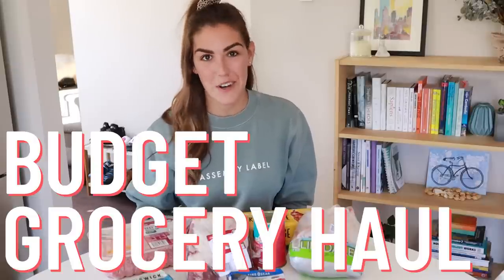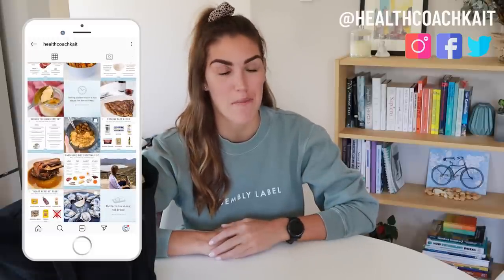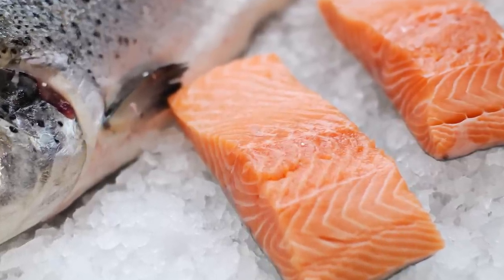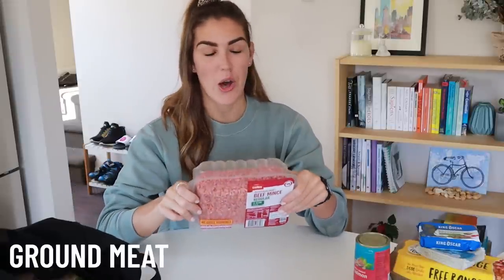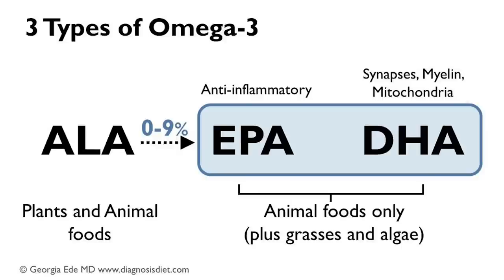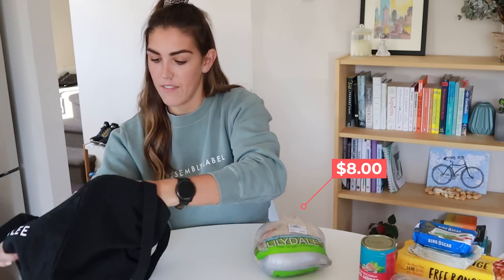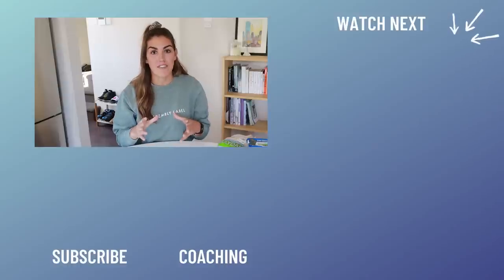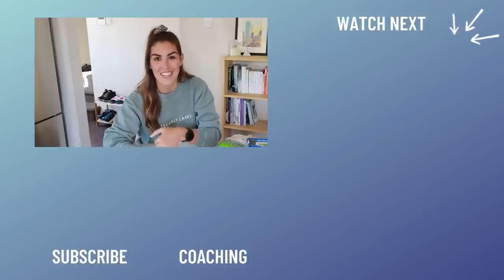CARNIVORE DIET Budget Grocery Haul (TIPS TO SAVE!)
Here is a carnivore diet BUDGET grocery haul! These are the foods to buy to save money on the carnivore diet. The carnivore diet does not have to be expensive, and can actually be cheaper than eating a diet with lots of processed foods. 𝗖𝗟𝗜𝗖𝗞 𝗧𝗢 𝗥𝗘𝗔𝗗 𝗠𝗢𝗥𝗘 ↓

☆ 𝘾𝙊𝘼𝘾𝙃𝙄𝙉𝙂 ☆
Insulin Resistance Masterclass + Meal Plan

☆ 𝙆𝘼𝙄𝙏 𝙍𝙀𝘾𝙊𝙈𝙈𝙀𝙉𝘿𝙎 ☆